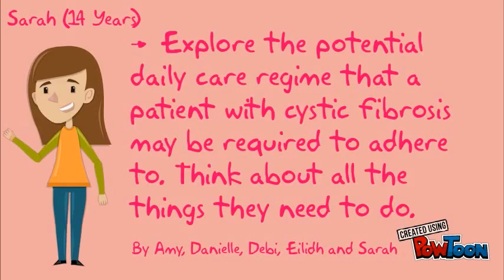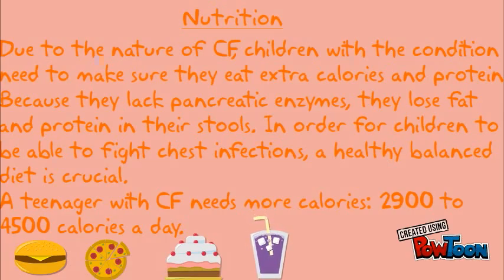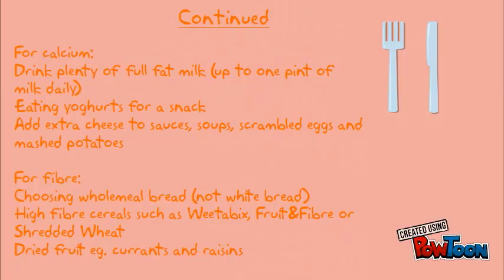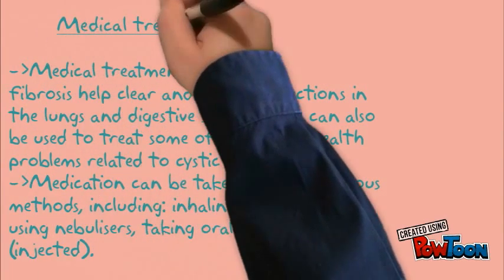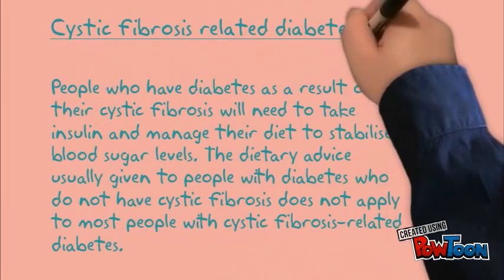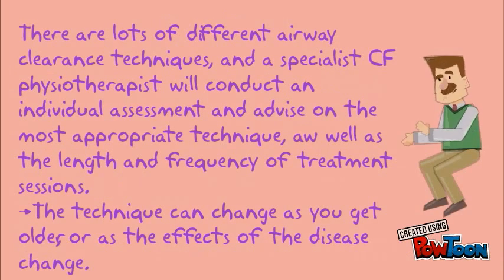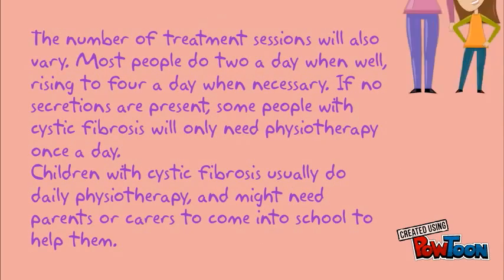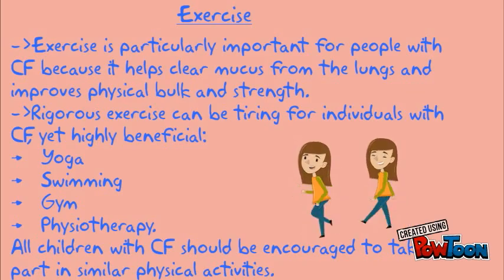FINAL cystic fibrosis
class presentation-- Created using PowToon -- Free sign up -- Create animated videos and animated presentations for free.  PowToon is a free tool that allows you to develop cool animated clips and animated presentations for your website, office meeting, sales pitch, nonprofit fundraiser, product launch, video resume, or anything else you could use an animated explainer video. PowToon's animation templates help you create animated presentations and animated explainer videos from scratch.  Anyone can produce awesome animations quickly with PowToon, without the cost or hassle other professional animation services require.